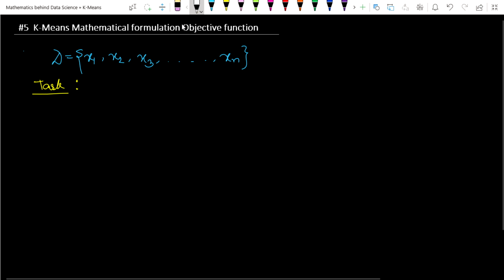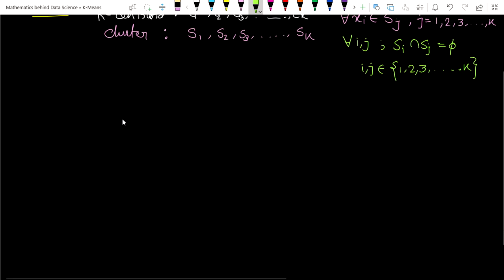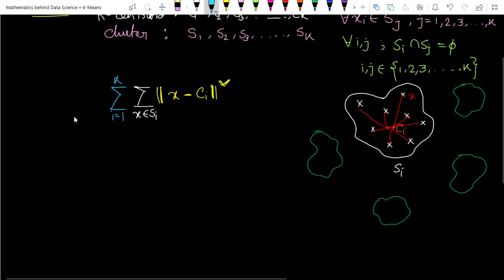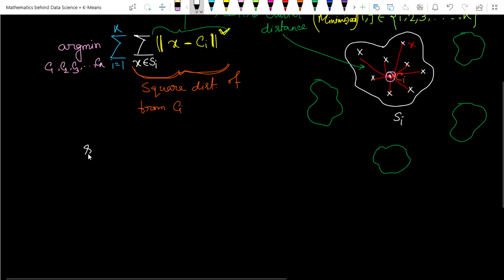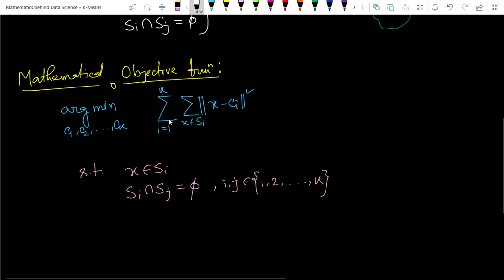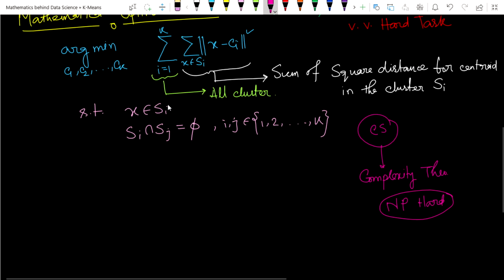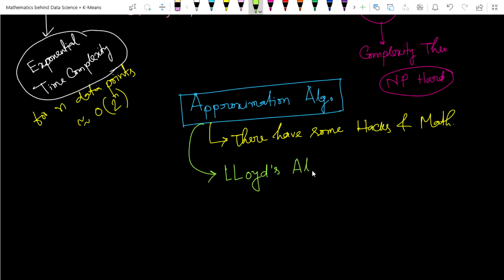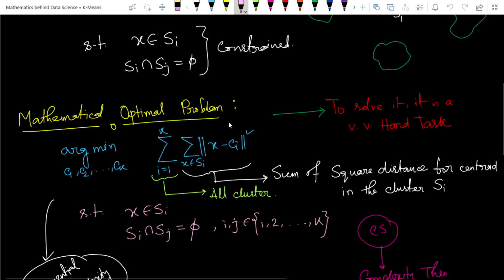Mathematical formulation Objective function | K-Means Clustering | EP #5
k-means clustering algorithm in data mining with example,
k-means clustering algorithm in machine learning,
how k means algorithm works?
Mathematical formulation Objective function